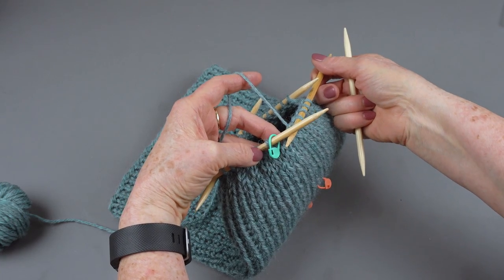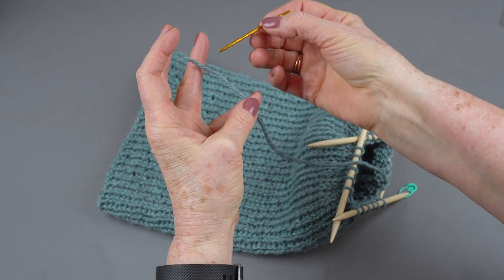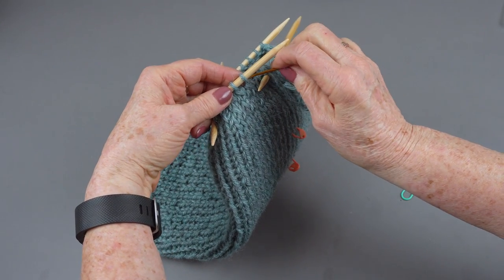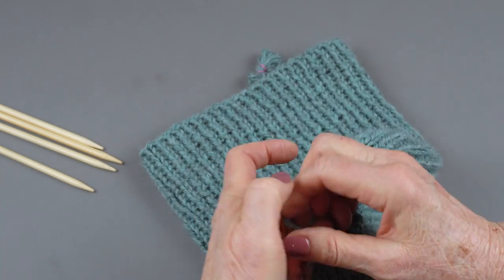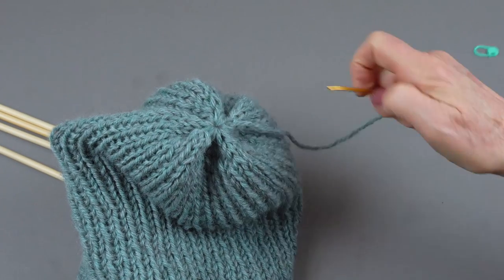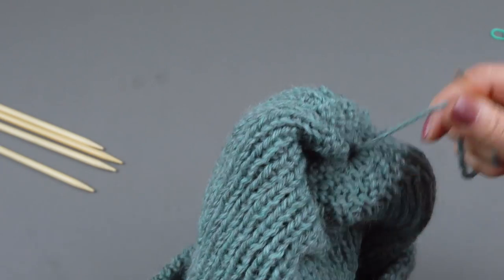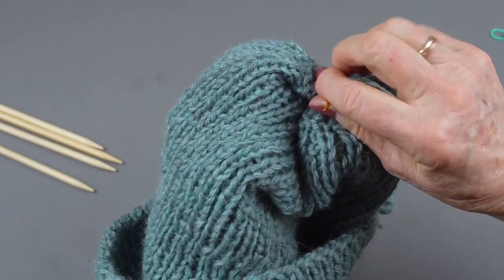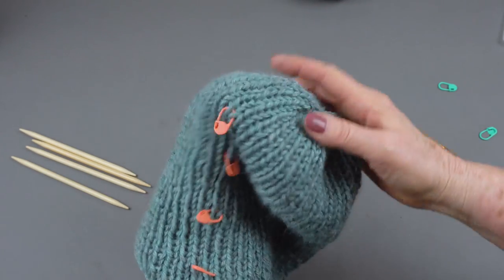Knitting 101: How to Finish the Top of a Knit Hat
Hello knitting friends! In this video our resident knitter Arline will teach you how to finish the top of a knitted hat. Thanks!

See the full tutorial for how to make a knitted hat